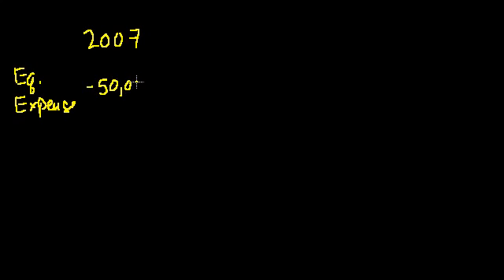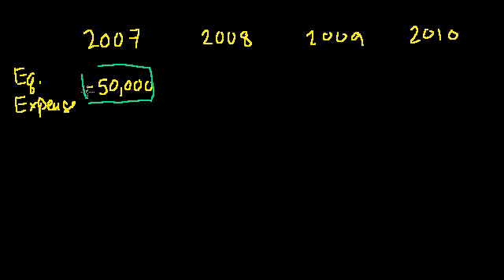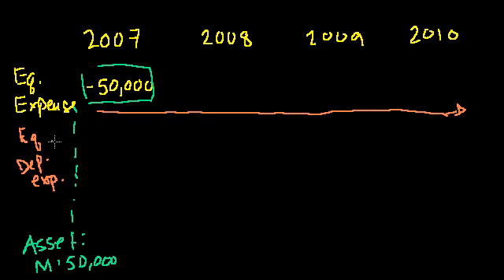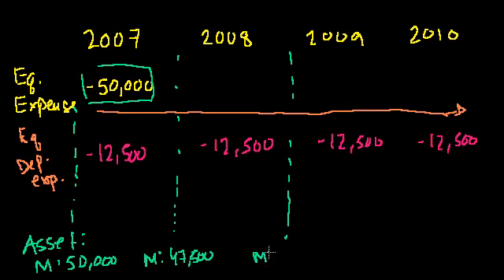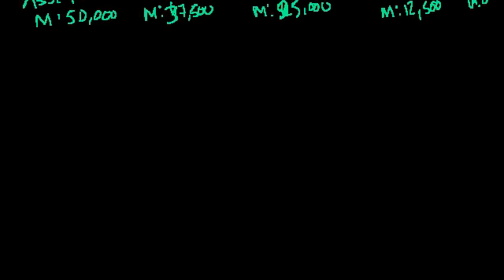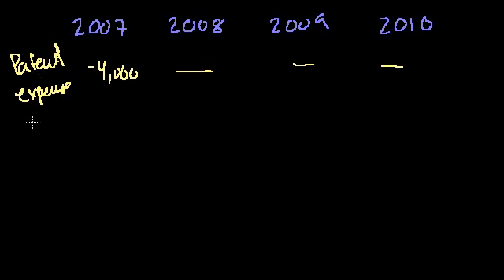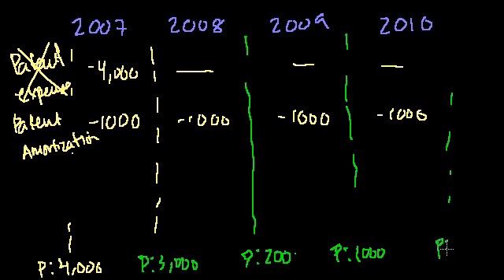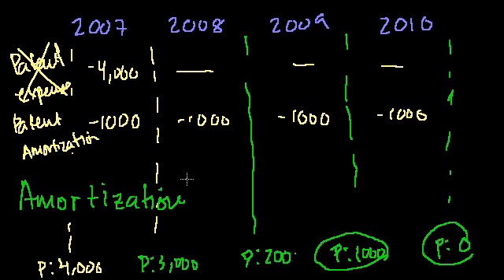Amortization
Engineering,
Engineering Maths,
Physics,
Biology,
Maths,
Chemistry,
Mechanical,
Electronic,
Communication,
Diploma,
Classes,
Academy,
Rk Classroom,
MBA,
B.E
M.E
College
School
University